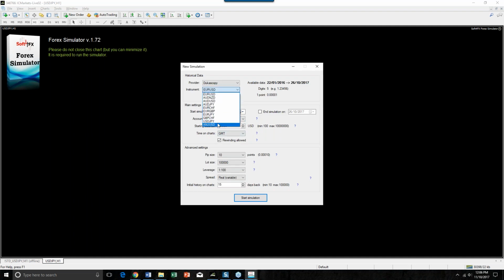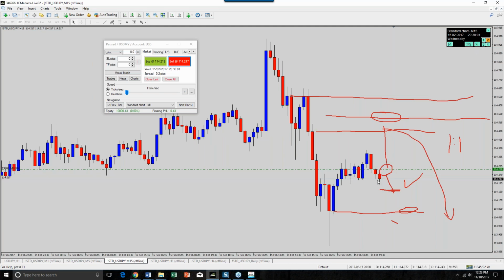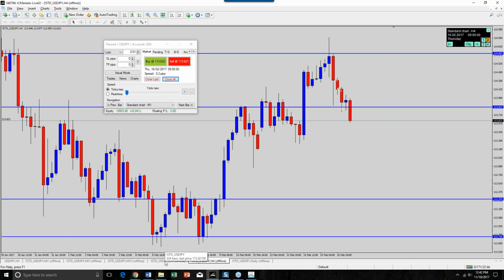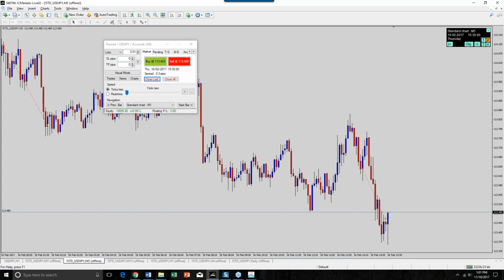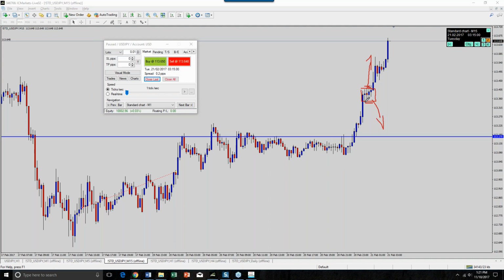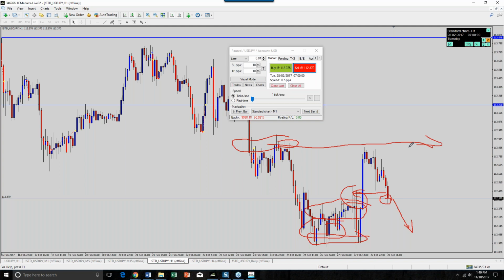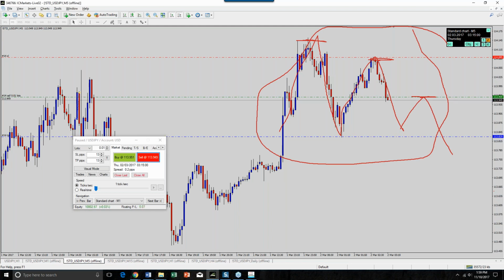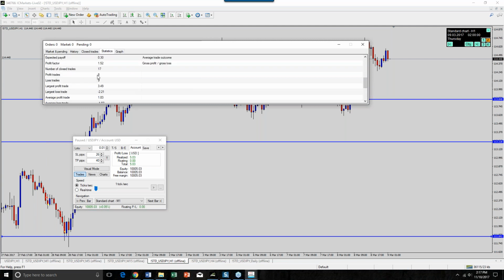The Forex Family refresher webinar - Difference between supply and demand and support and resistance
Webinar by @uncle_ted_ from The Forex Family